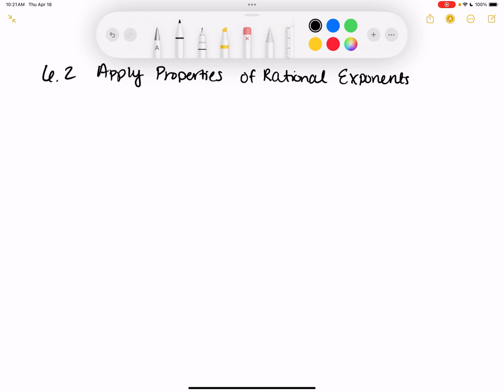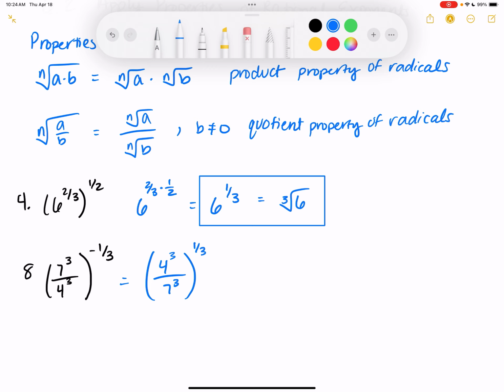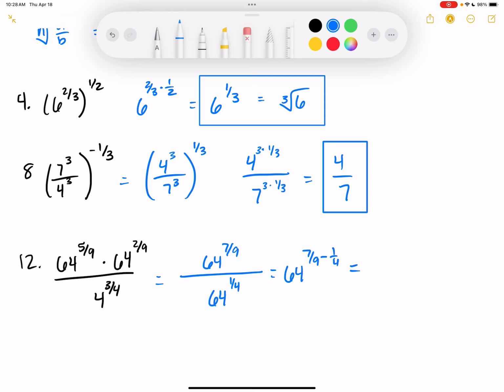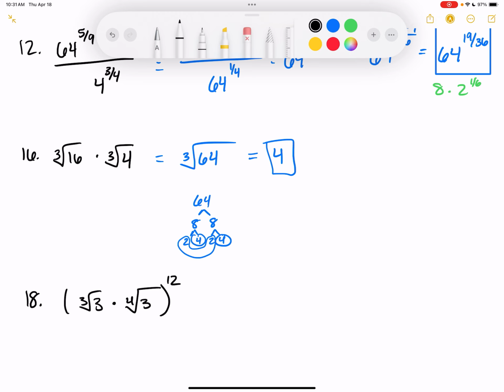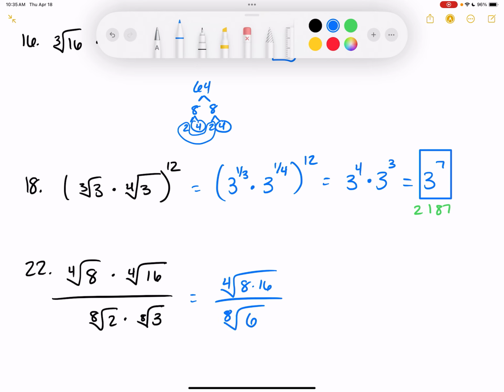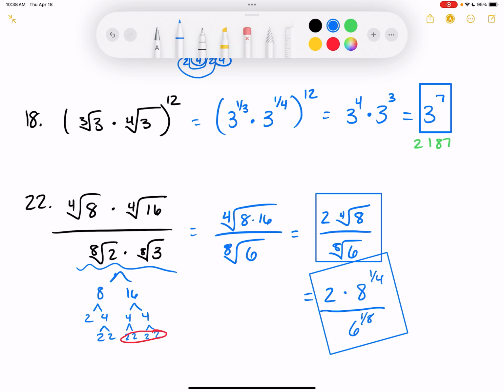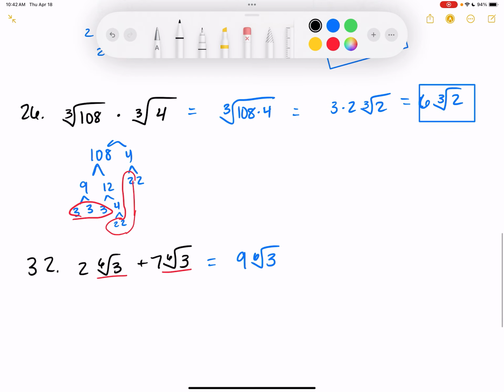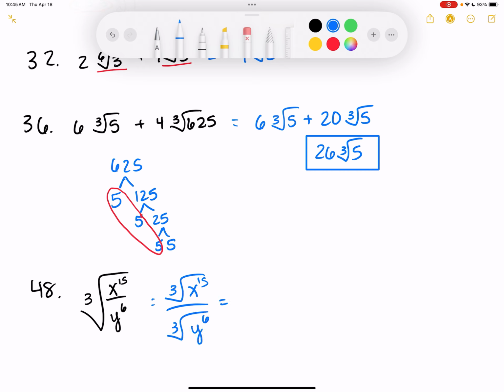Algebra 2 6.2 Apply Properties of Rational Exponents